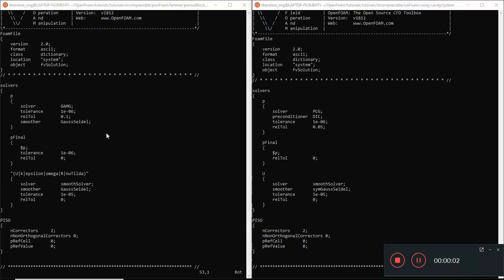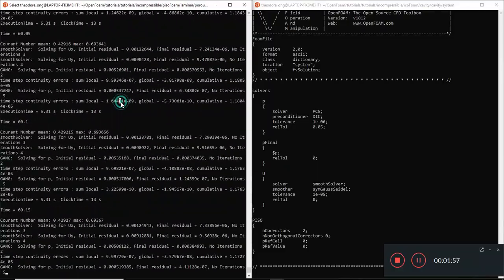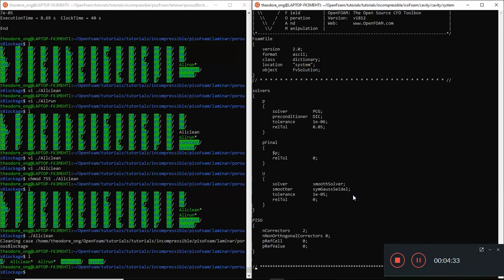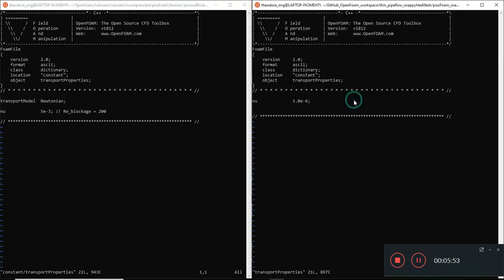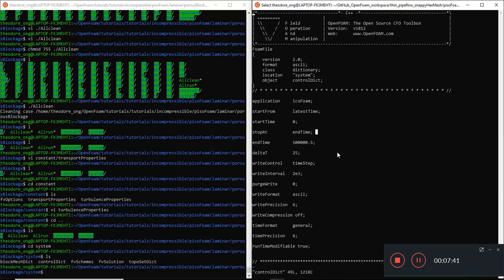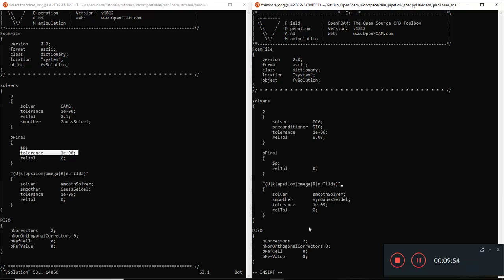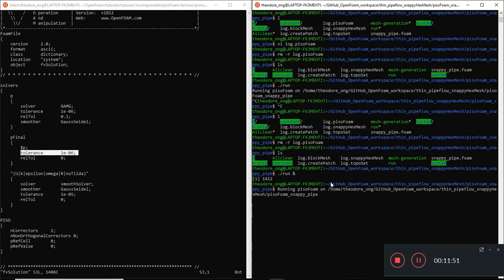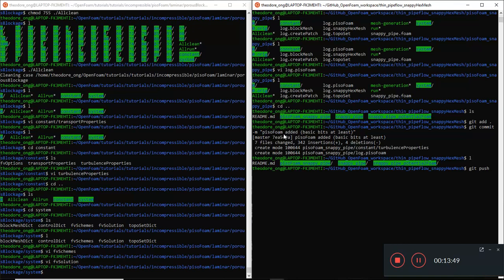OpenFOAM Intermediate - 29 Introduction to pisoFoam (laminar part ii)